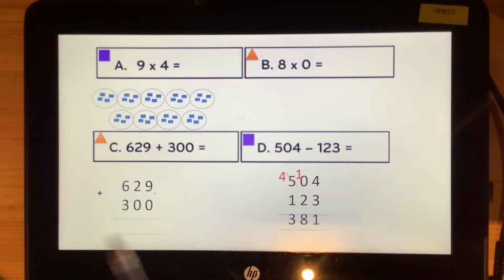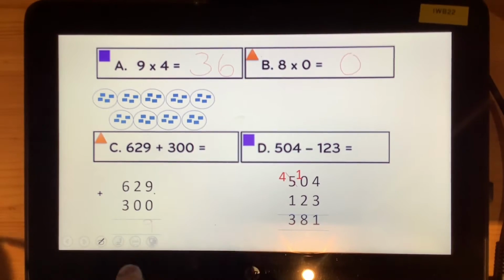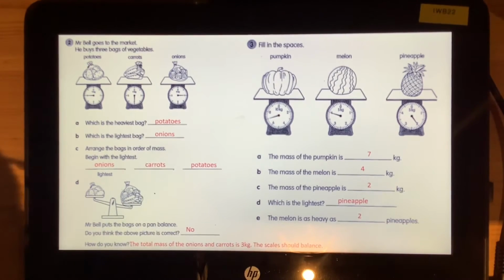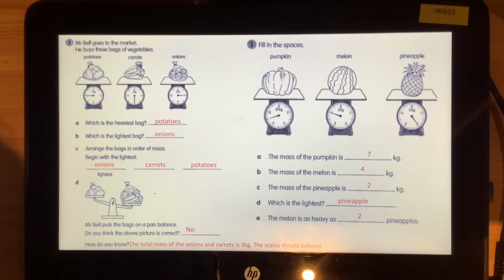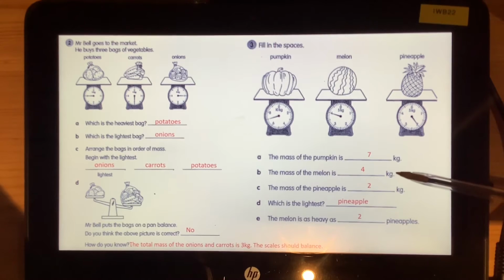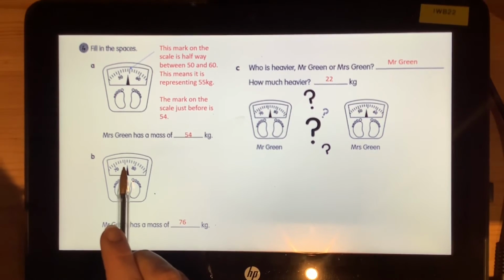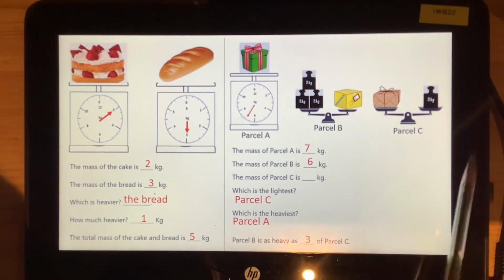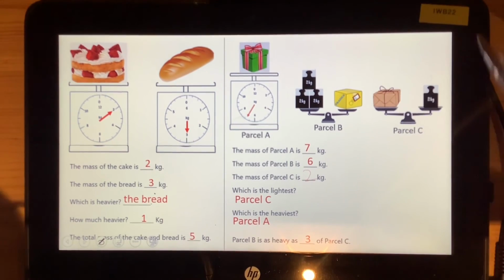2B - Unit 9 Mass - Practice 2: Comparing masses in kilograms - Qs 2 - 4 - ANSWERS ONLY